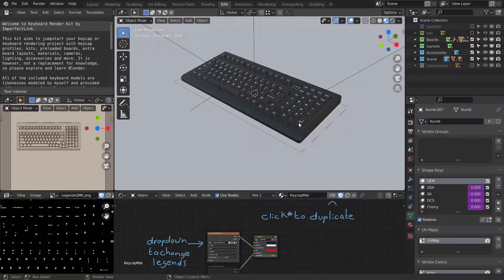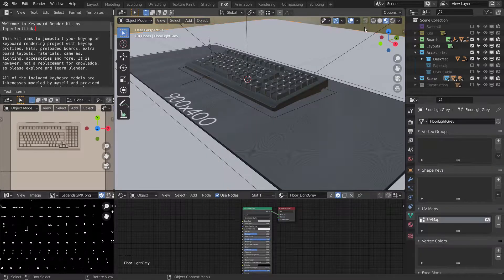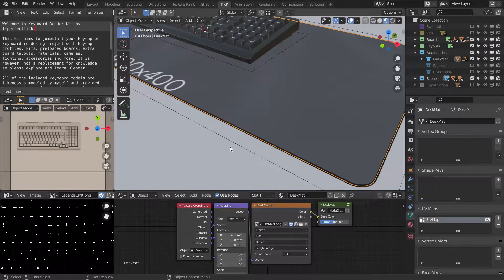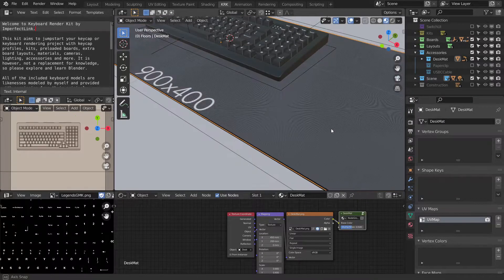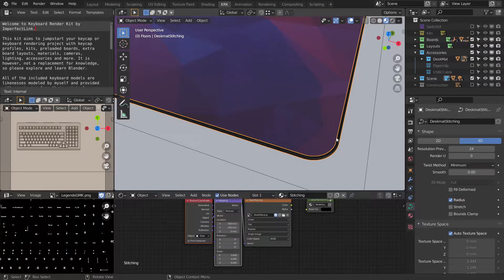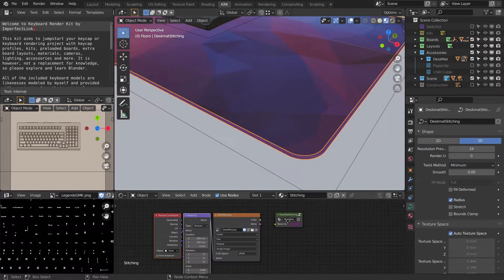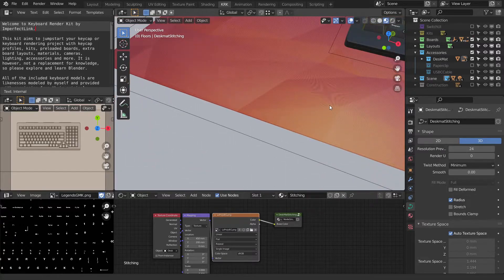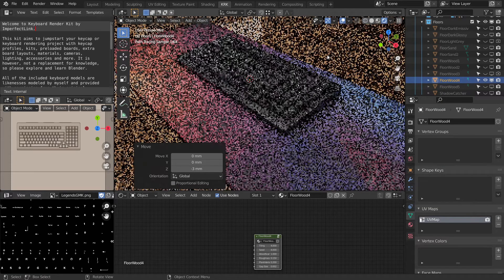Keyboard Render Kit - Deskmat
This is a short video on how to use the deskmat in Keyboard Render Kit for Blender.